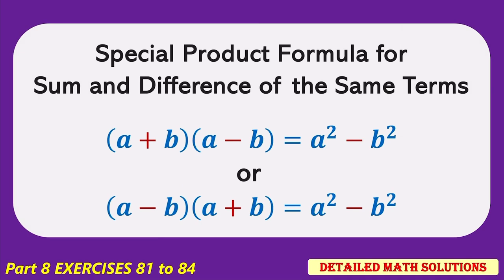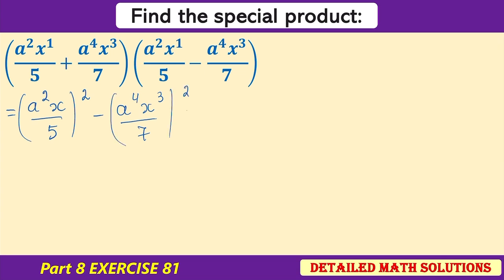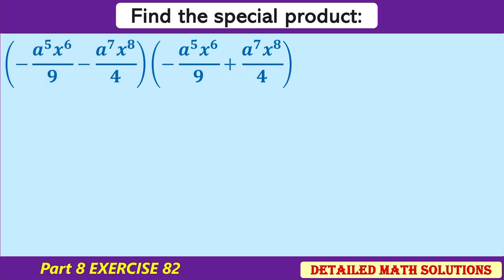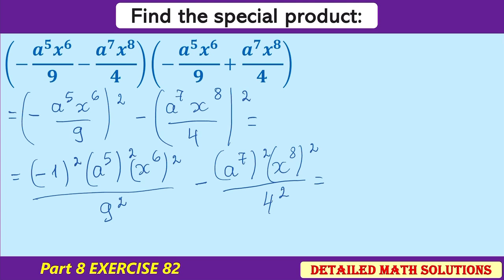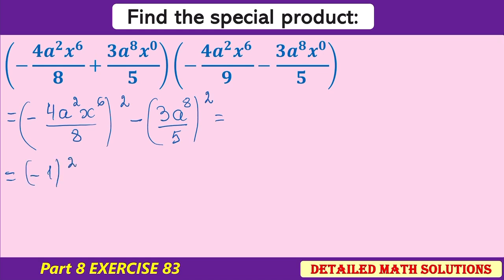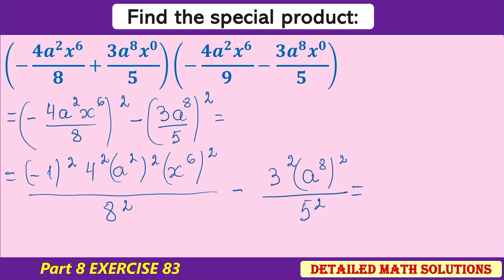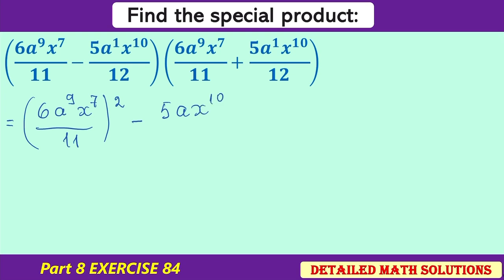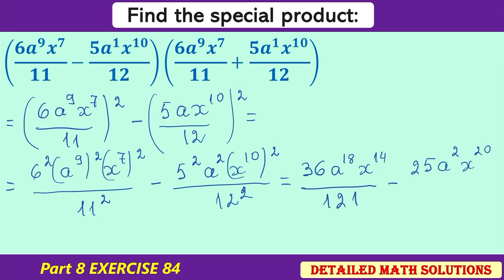How to Find 4 Special Products with Higher Degree Terms and Fractional Coefficients -Part 8 Ex.81-84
Algebraic Step-by-Step Solutions with Detailed Explanations. Learn quick multiplication of binomial sum and difference of 3 factor higher degree terms with fractional coefficients. Apply the formula (a+b)(a-b) = (a-b)(a+b) = a^2 - b^2